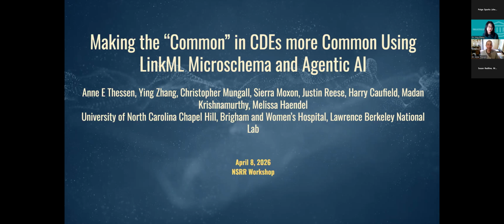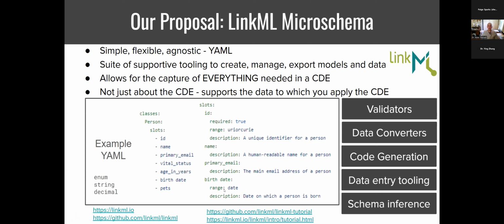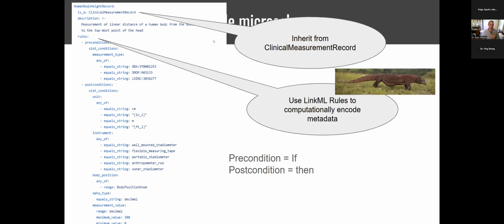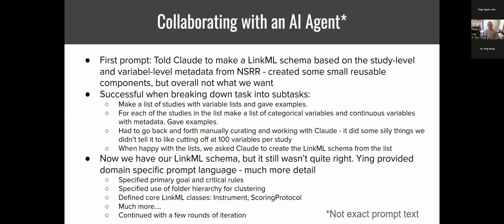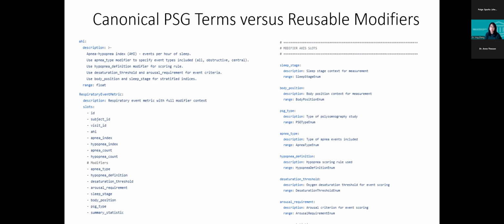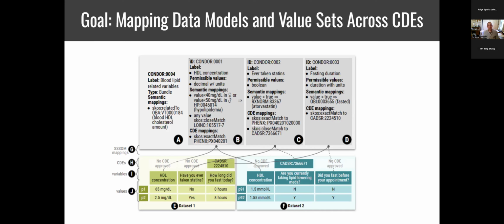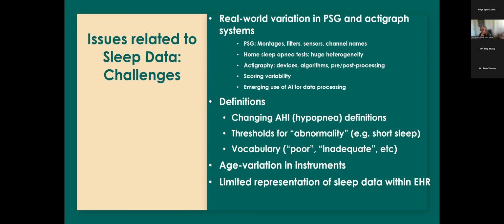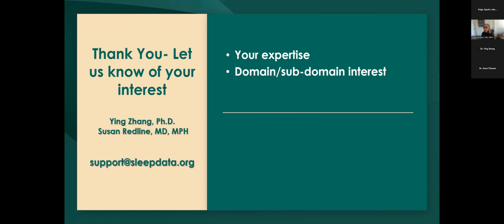NSRR Spring 2026 Webinar Series Session 3: Architecting Interoperable Sleep Science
Speakers:
Dr. Anne E. Thessen, Associate Professor at UNC Chapel Hill in the Genetics Dept.
Susan Redline, MD, MPH, Co-Director, and Ying Zhang, Ph.D., Senior Data Scientist of the NSRR
NSRR 2026 Spring Webinar Series: Demystifying Common Data Elements (CDEs) to the Sleep Research Community: Concepts, Implementation, and Emerging Approaches

The National Sleep Research Resource (NSRR) is pleased to announce a three-part webinar series introducing Common Data Elements (CDEs) – standardized variables that promote consistent data definitions across studies, strengthen NIH-required Data Management and Sharing Plans, enable investigators to reuse validated questionnaires and data collection forms, and facilitate cross-study aggregation and meta-analysis in sleep research. The series will begin with a foundational overview of CDE concepts, followed by implementation experiences from established NIH programs, and conclude with an exploration of emerging AI-assisted approaches to inform future CDE development of sleep terms using large-scale research data.